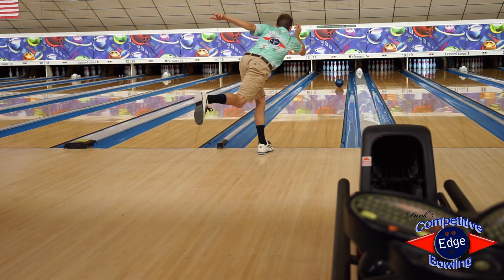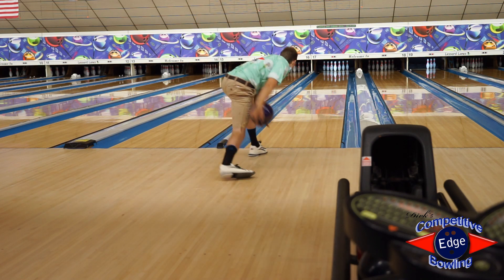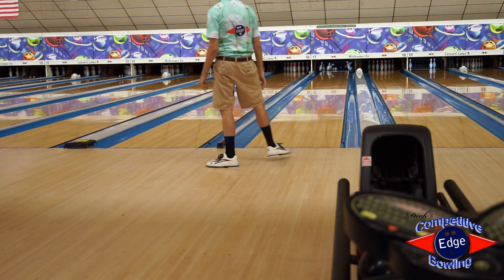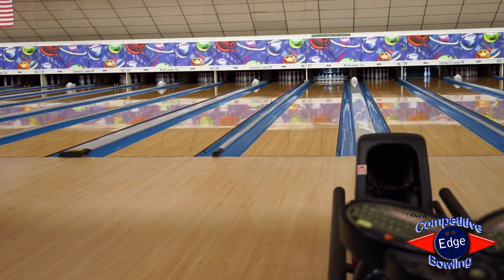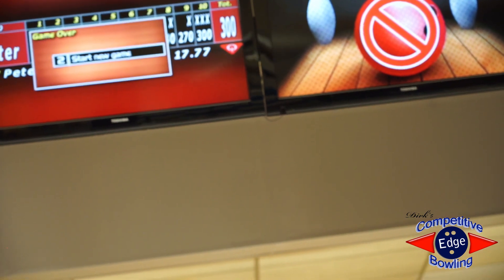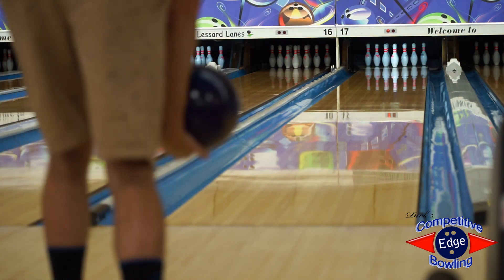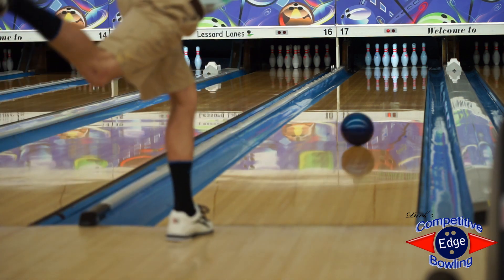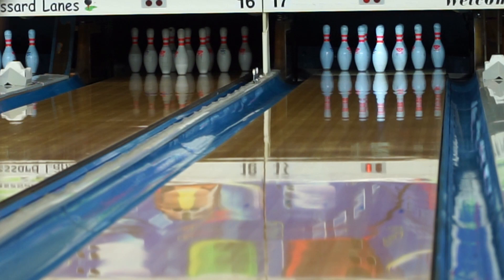Rotogrip Hustle RAP || Fox Bowling Ball Review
Created with versatility and reaction in mind, the Hustle RAP does not disappoint. This latest pearl addition to the family will provide length and backend reaction just like the other Pearl covers in the Hustle line.

Thanks again for watching and let me know if you have any questions in the comments.